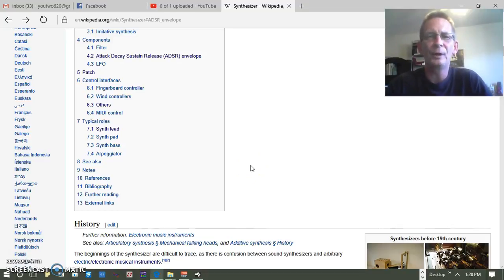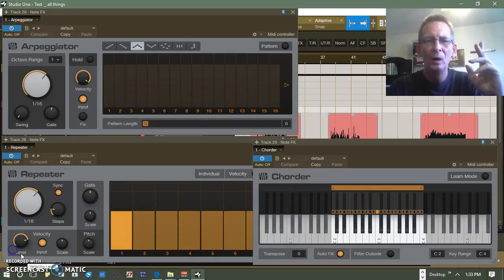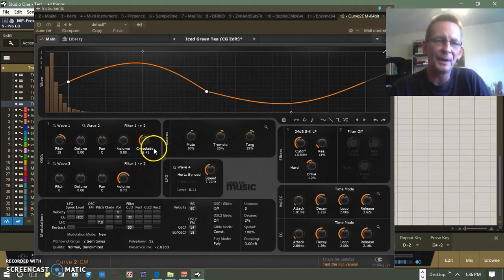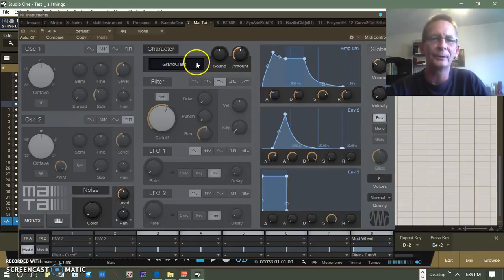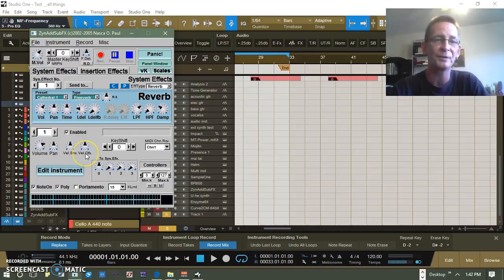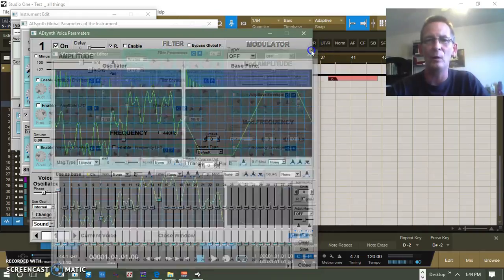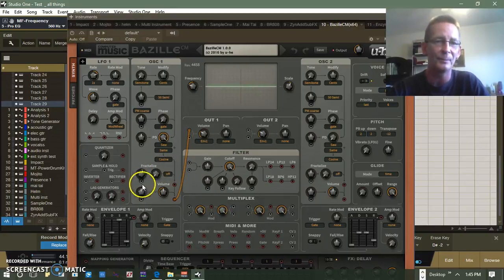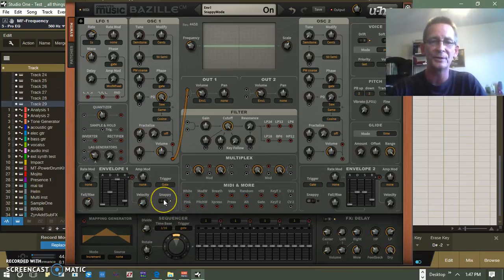Synthesizers 11 ; Patches, Pads, Arpeggiators, and the "what the heck is that" parameter/modules